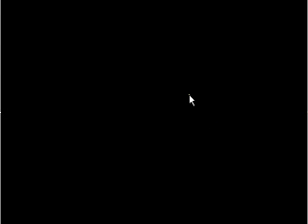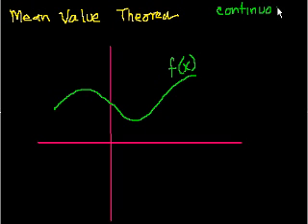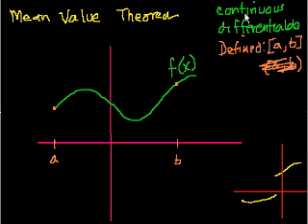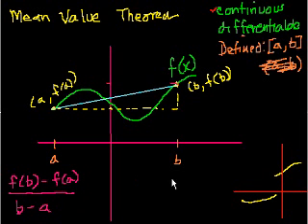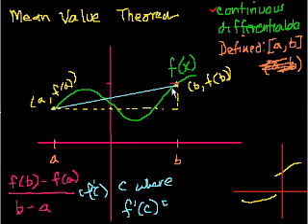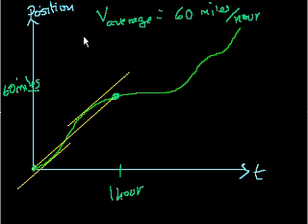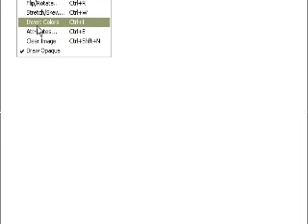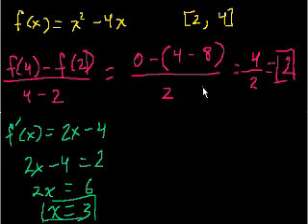Mean value theorem | Derivative applications | Differential Calculus | Khan Academy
Intuition behind the Mean Value Theorem